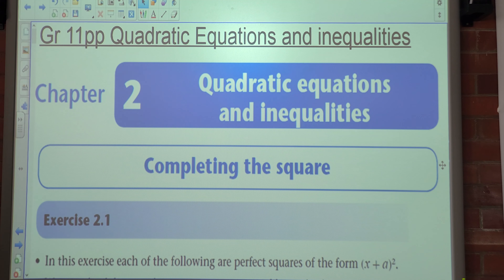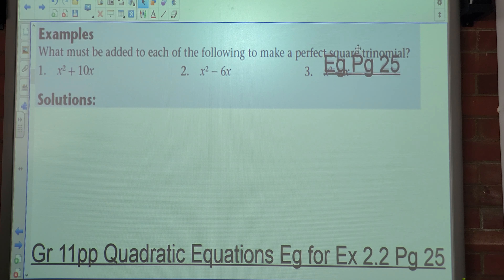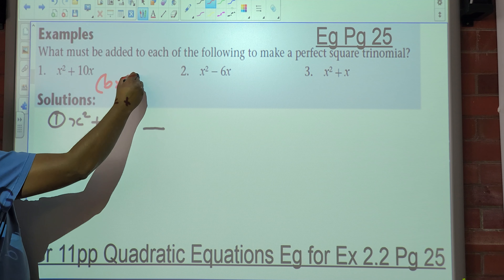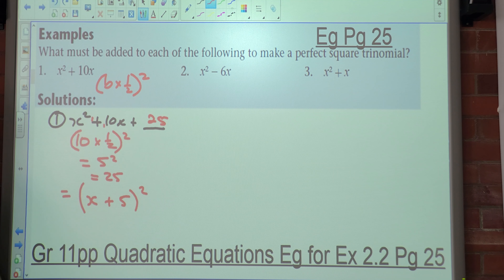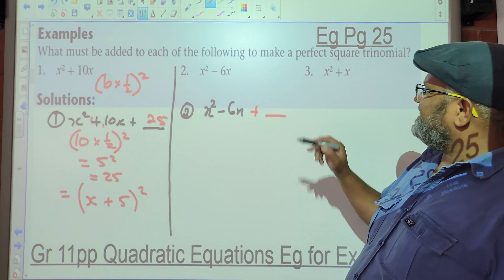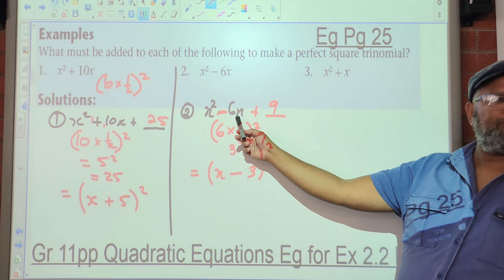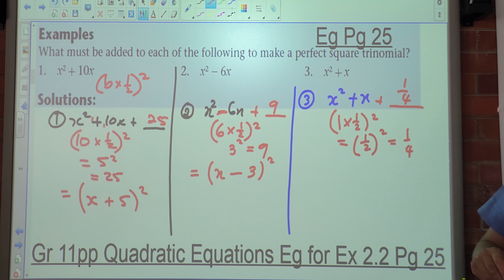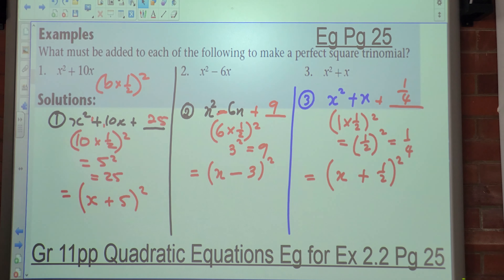Gr 11pp Equations and Ineq. L2 Ex 2.2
Grade 11pp Quadratic Equations and Inequalities Lesson 2

Ex 2.2 Completing the square

Full Lessons
Lesson 1